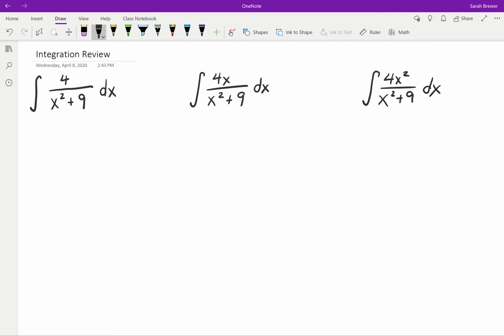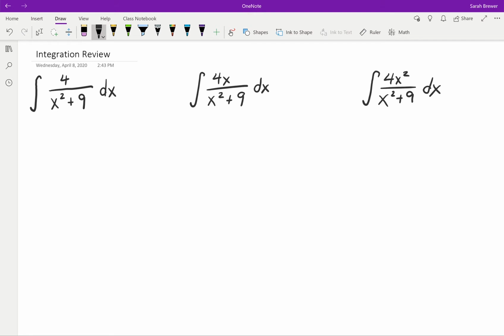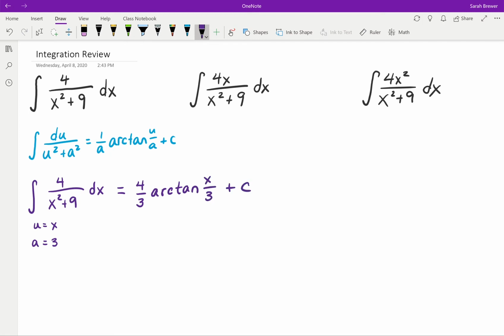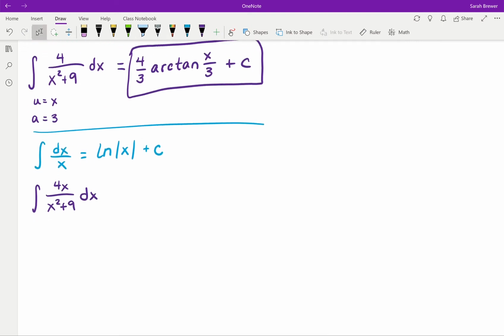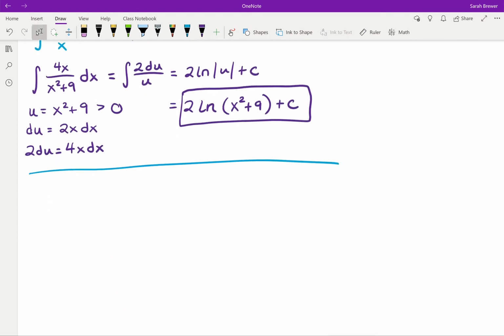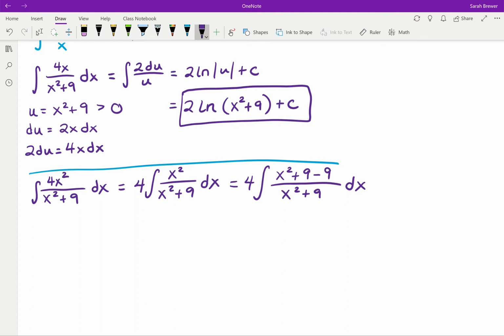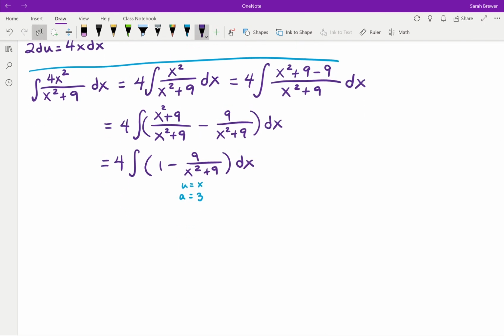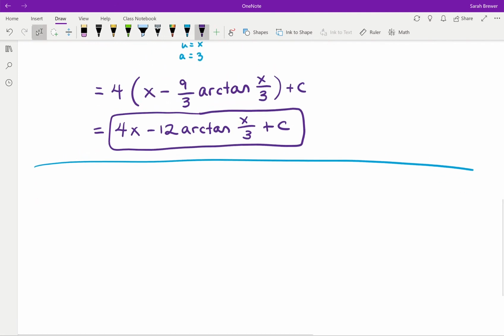Integral Calculus Review part 1